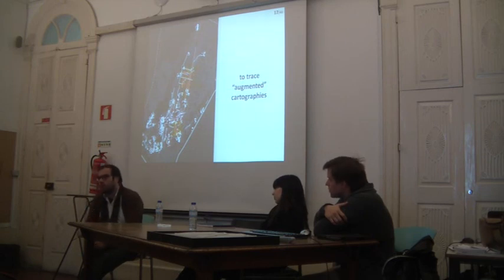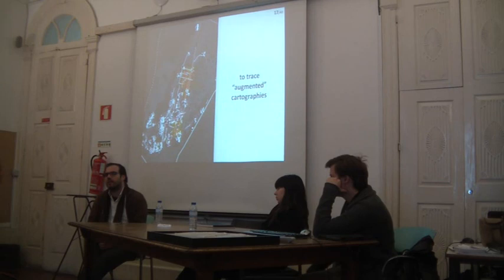69 sessão 5 discussão